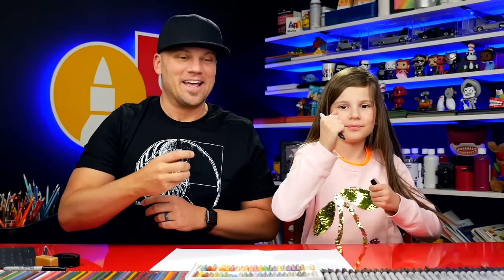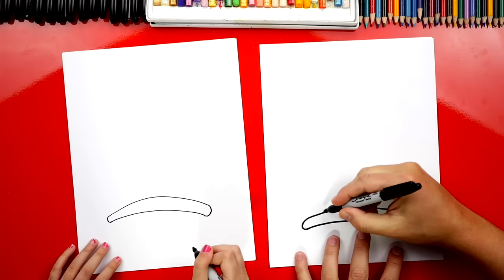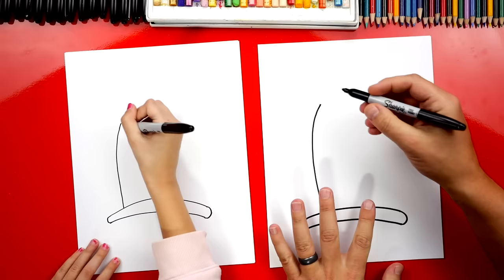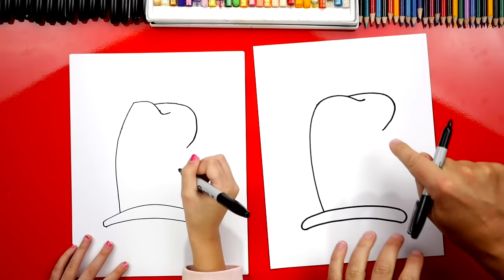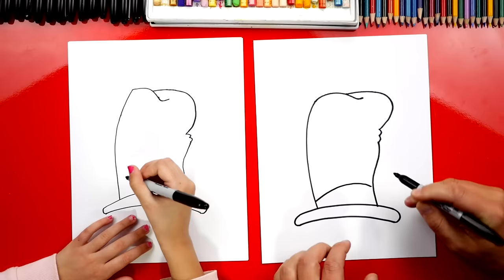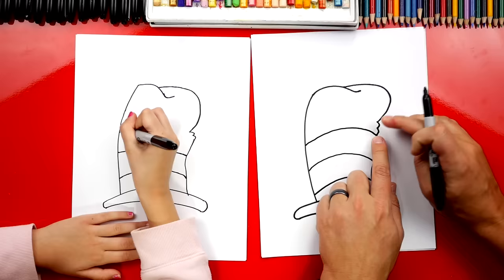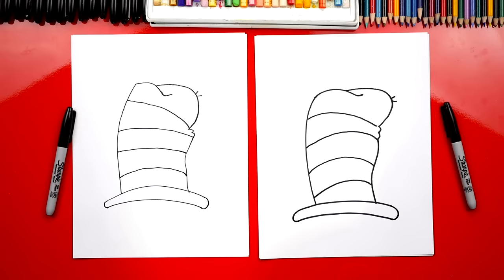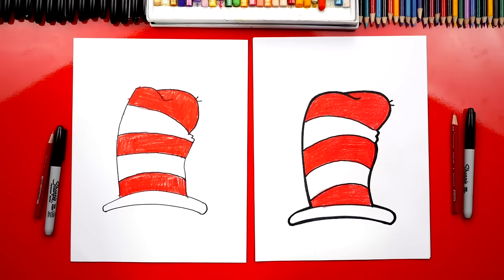How To Draw The Dr. Seuss Hat From Cat In The Hat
Dr. Seuss's birthday is on March 2! Celebrate by learning how to draw the Dr. Seuss hat from Cat in the Hat! Check out all of our other fun Dr. Seuss lessons